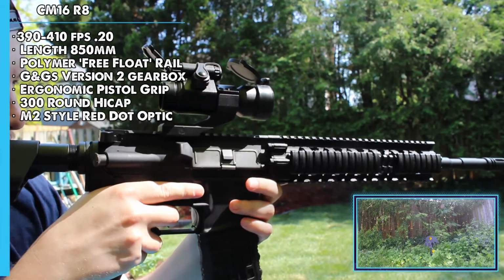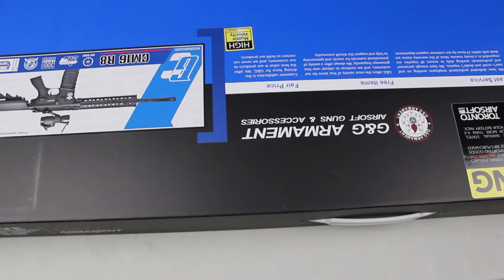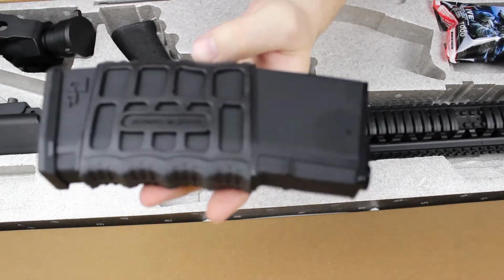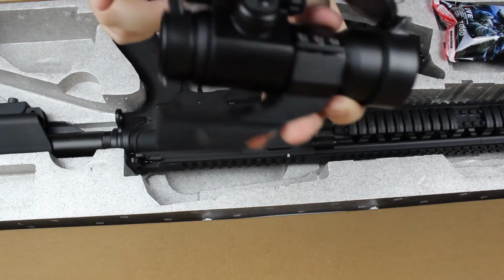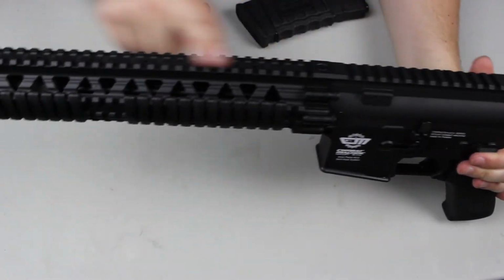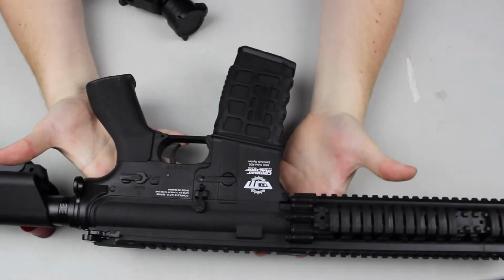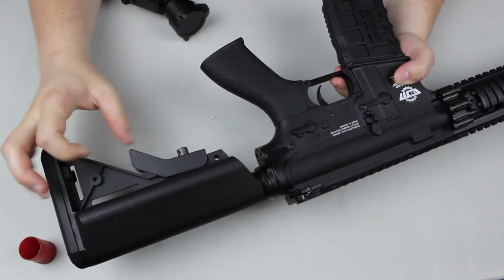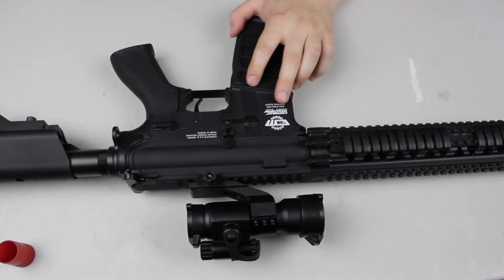*unboxing* G&G CM16 broken too?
·        M2 Style Red Dot Optic Included

·        Polymer ‘Free Float’ Rail Kit for attachments and accessories

·        Ergonomic Pistol Grip

·        Full automatic and semi-automatic select fire

·        Lightweight and durable nylon body

·        G&Gs renowned Version 2 gearbox

·        Hop up adjustable

·        Accurate 357mm inner barrel

·        Adjustable military style carbine stock

·        450 round metal hi-cap

·        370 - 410 FPS with 0.20g bbs